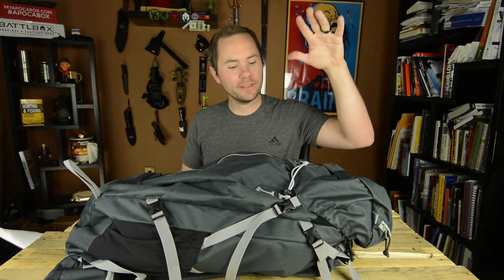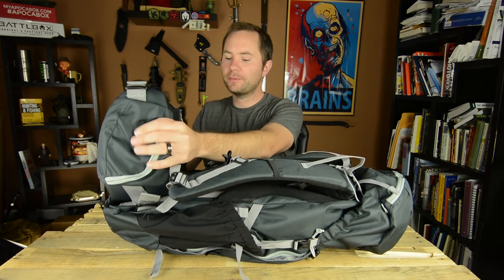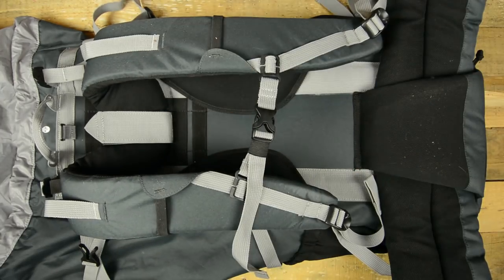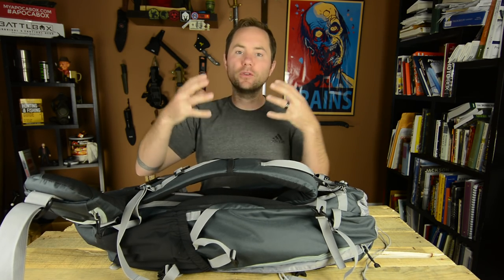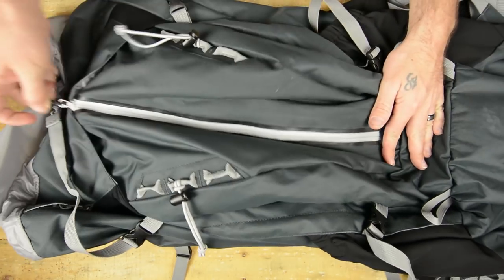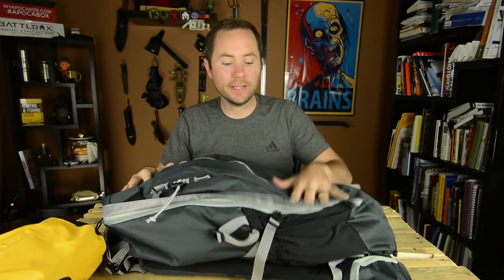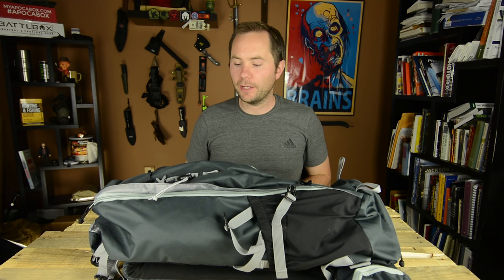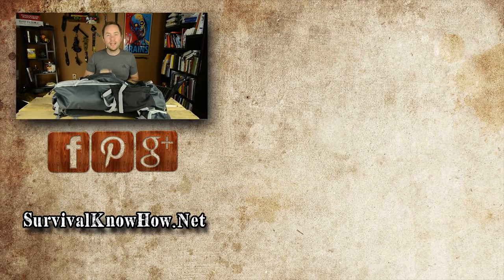Is It LEGIT? Outdoor Vitals Rhyolite Hiking Backpack Review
Outdoor Vitals Rhyolite Backpack Review and Breakdown. This hiking backpack is designed with comfort and functionality in mind. Comfortable hip straps keep the weight off of your shoulders while hiking and all of the straps keep the weight close to your body.  This bag is also great for camping, hiking or building a "bug out bag".

★LINKS to hiking backpack below

★WIN YOUR OWN Rhyolite Hiking Backpack★

★Backpack Specs:
-4 lbs.13 oz.
-Full Length Side Zipper
-Torso adjustable suspension
-Ice ax loops
-Over sized center pocket
-Hydration compatible
-Durable 600D polyester fabric waterproof to 1500mm
-Strong YKK buckles